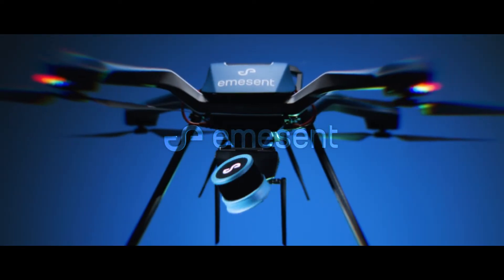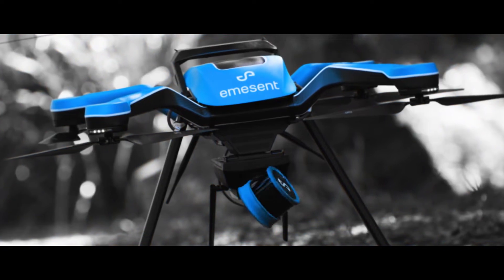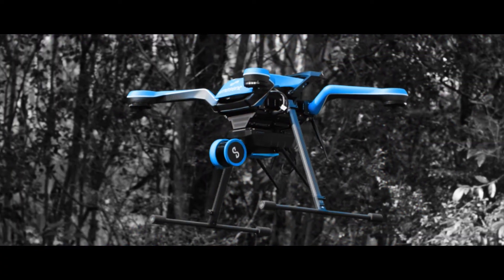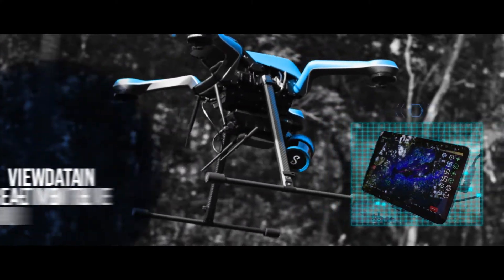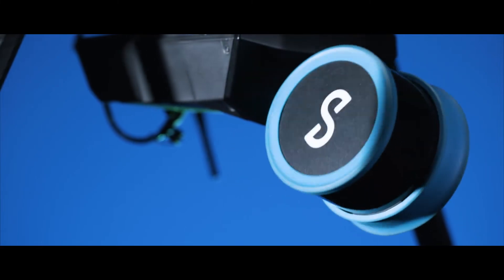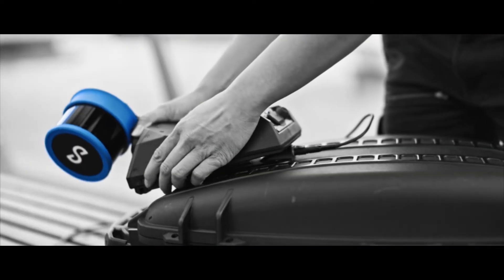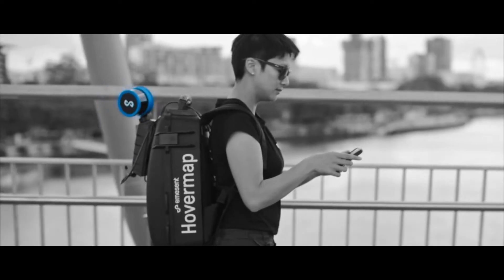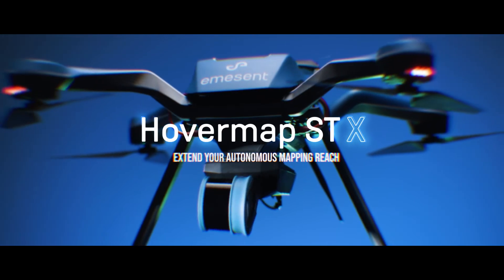Hovermap ST-X - Extending the Reach of Autonomous LiDAR Mapping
Hovermap ST-X takes SLAM-based LiDAR mapping to new heights and enables autonomous mapping of large assets and complex terrains.